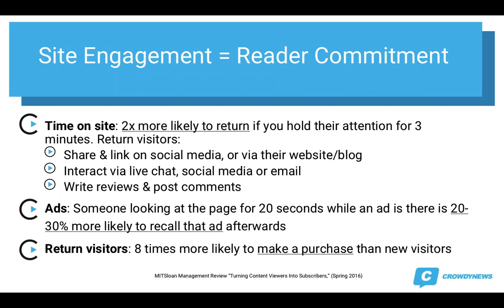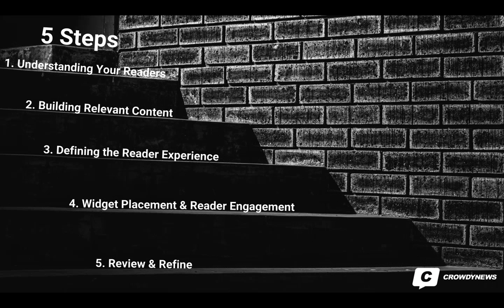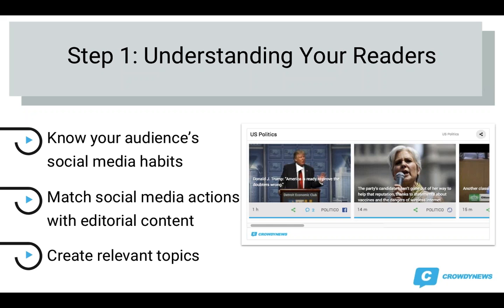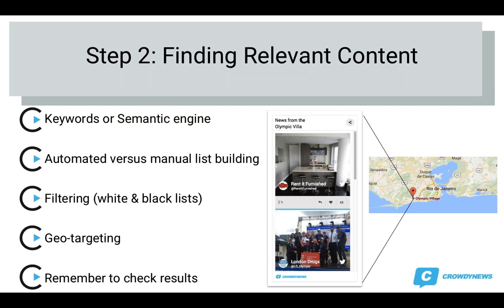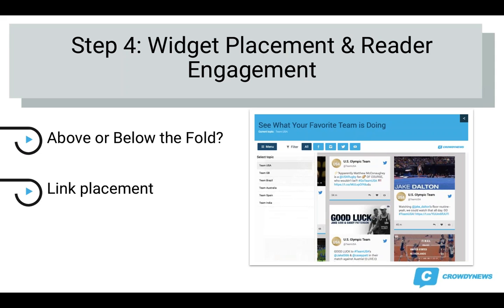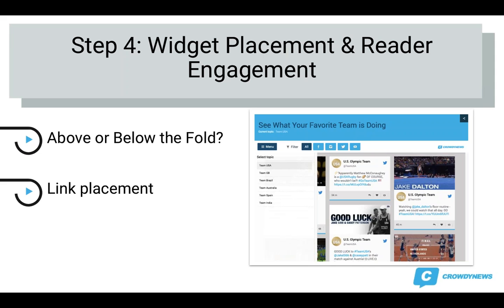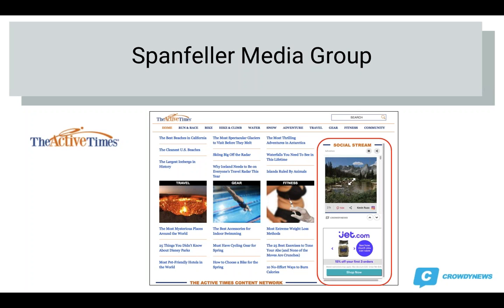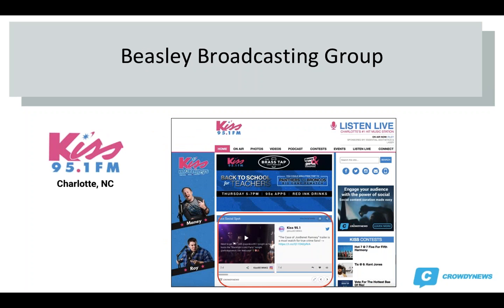Social Media Curation 5 Steps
30-minute presentation showcasing the five essential activities to finding and displaying real-time, safe and relevant social media content on a digital site. These steps are based on our experience working with leading publishers and broadcasters throughout the world.